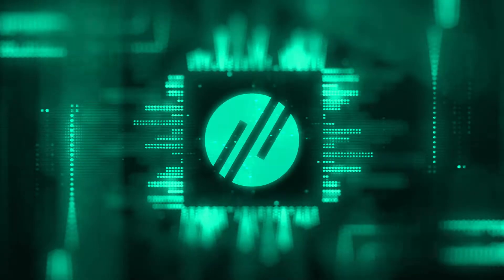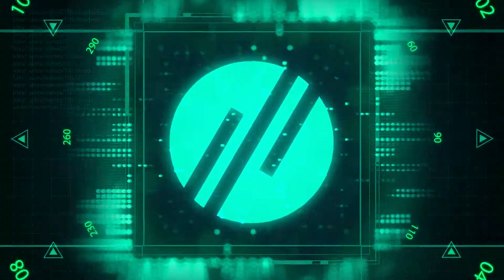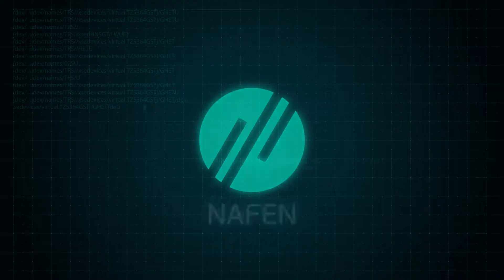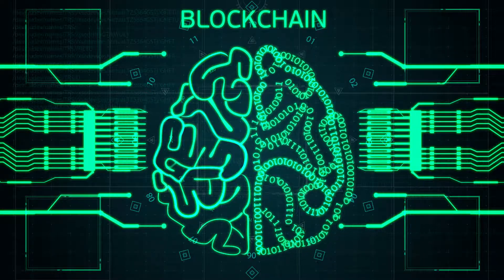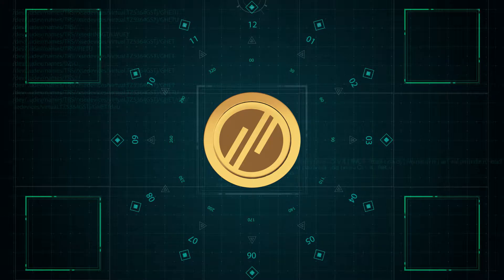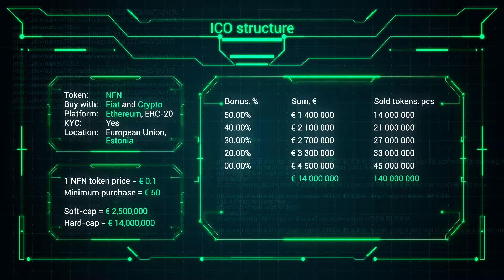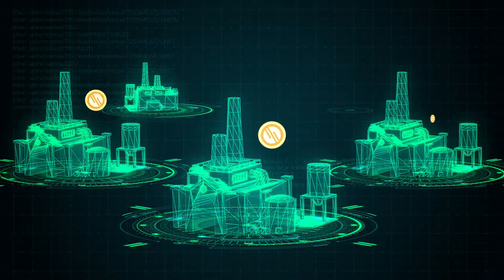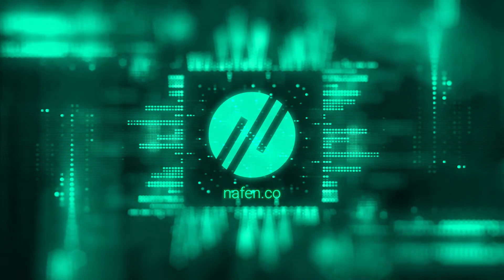NAFEN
We create awesome videos that will tell your clients about your business. We create different styles that will match your product or service the most.
- 3D Motion Design
- Explainer Video
- Character Animation
- Infographic